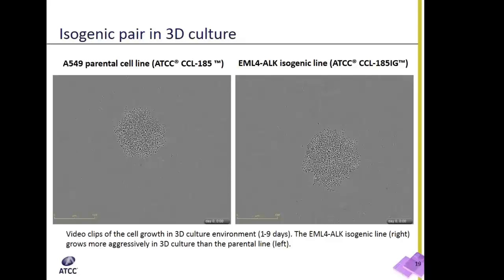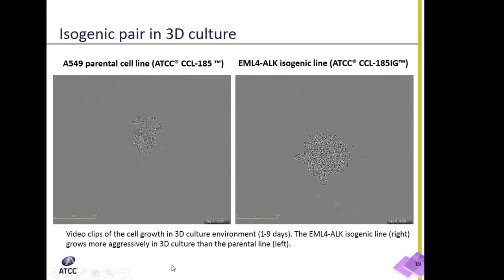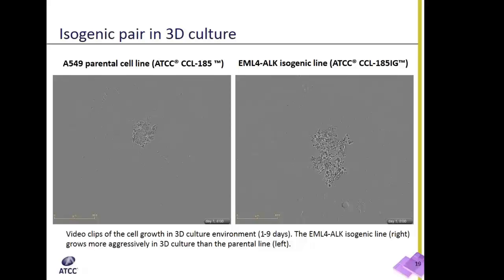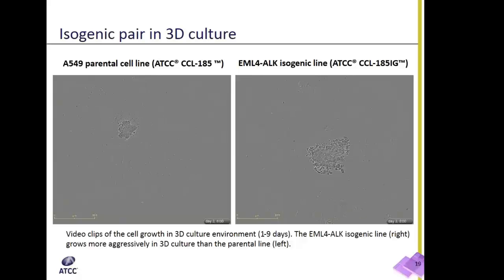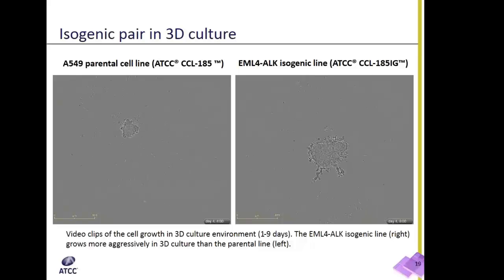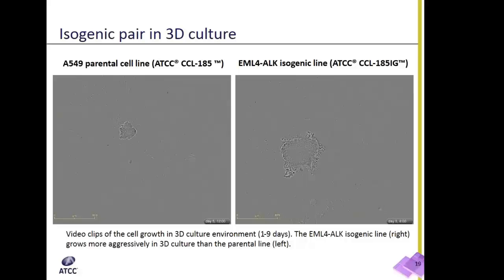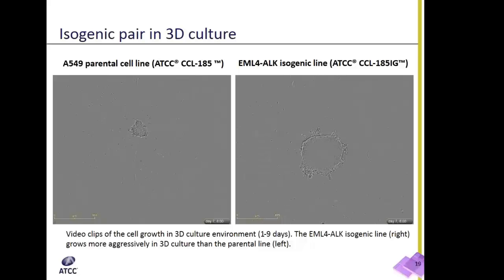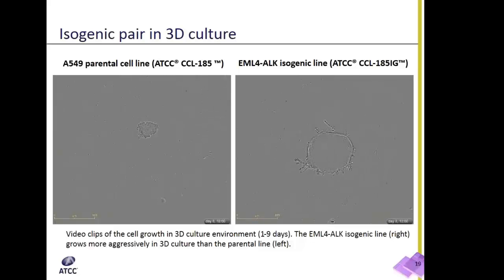EML4-ALK A549 Isogenic Cells in 3D Culture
Video clips of the cell growth in 3D cell culture environment (1-9 days).

The EML4-ALK isogenic line (right) grows more aggressively in 3D culture than the parental line (left).